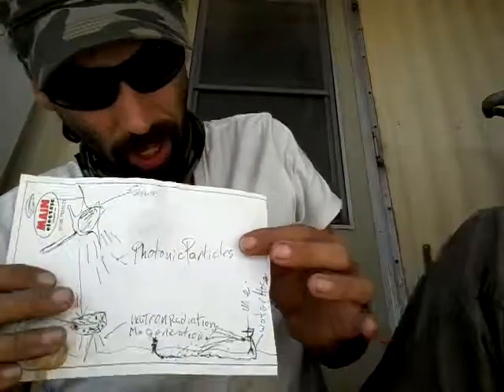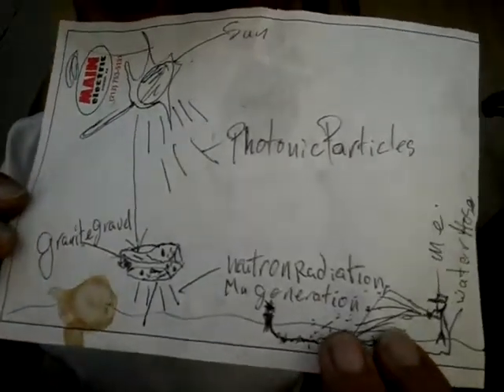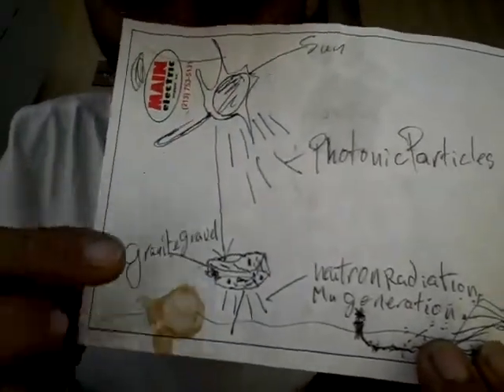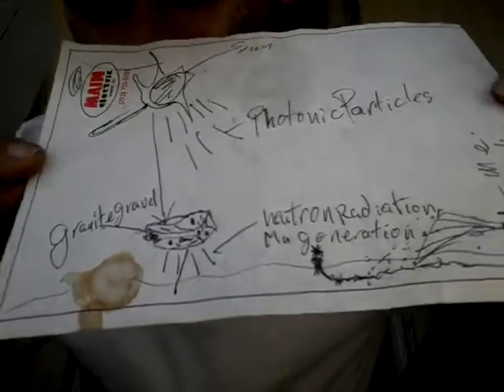Prt 1, geo-gas nuclear reactor, solaothermal nuclear reaction.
Make atmospheric gases in your own backyard! A simple DIY solaothermal nuclear reactor, which has the byproduct of breathable atmosphere, can be made right in your driveway  (with your driveway). Some of you have been doing this without even knowing what you are actually doing! This is a scientific breakthrough with interstellar consequences, as it can possibly make e.t. life EVEN MORE LIKELY. Also, it's so simple, a blind monkey could get it right... Mars, here we come, baby!